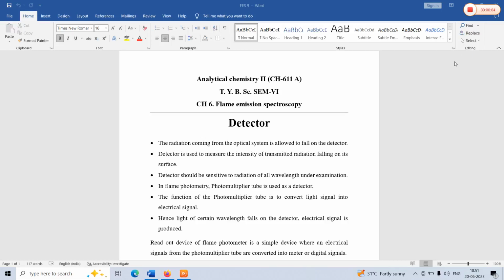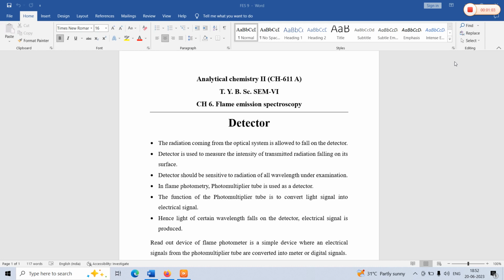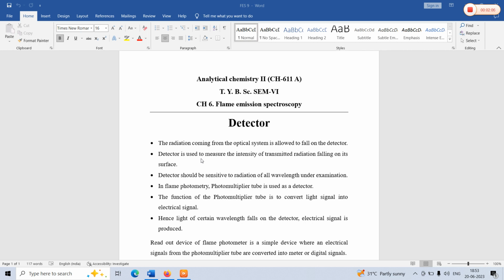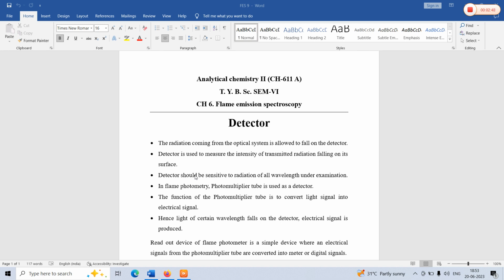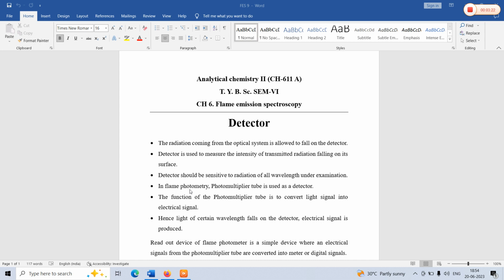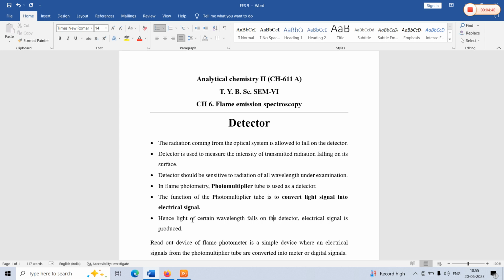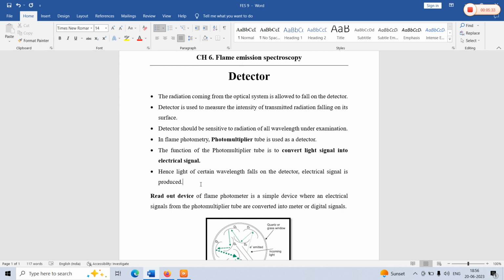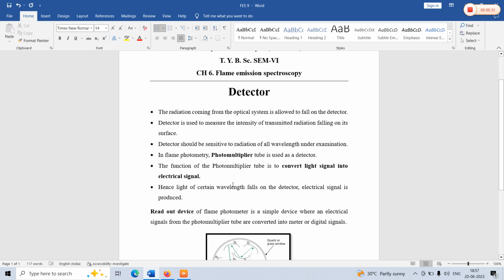Lecture 87 T.Y.B.Sc Analytical chem CH 6 Flame emission spectroscopy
This lecture gives the information about detector used in Flame photometer